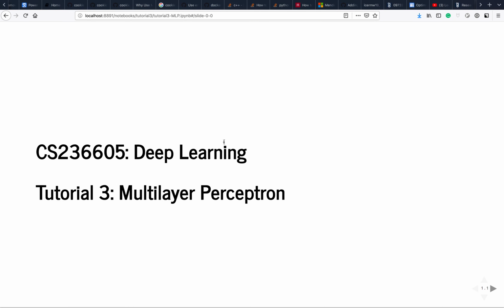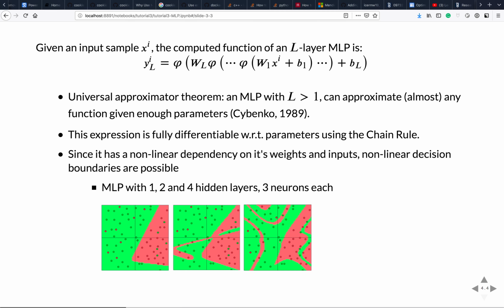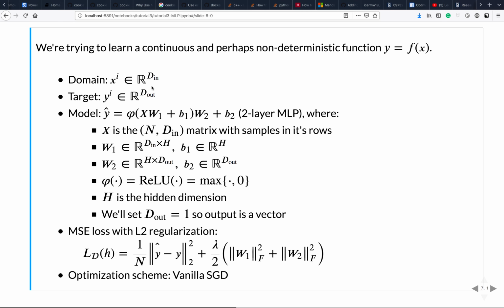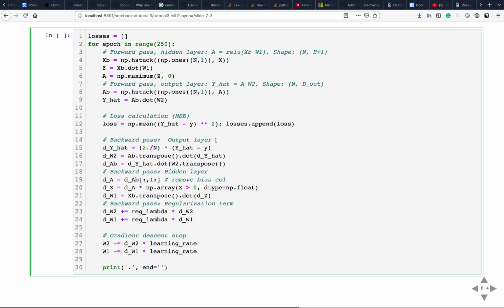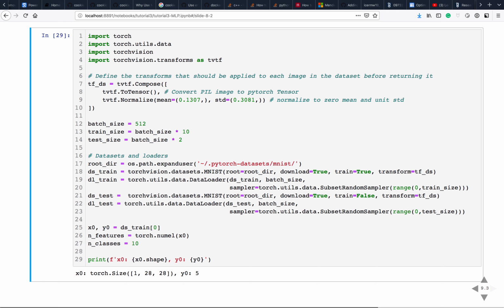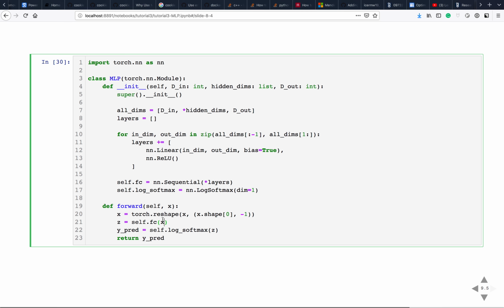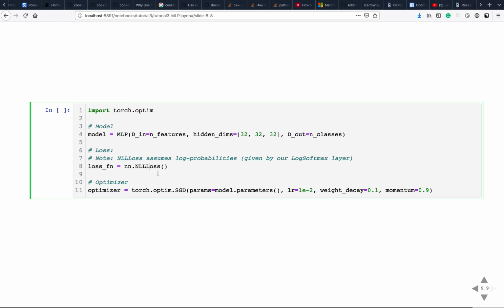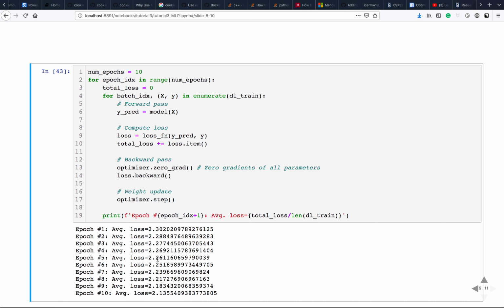Tutorial 3 - Multilayer Perceptron | Deep Learning on Computational Accelerators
Given by:
Aviv Rosenberg @ CS department of Technion - Israel Institute of Technology.